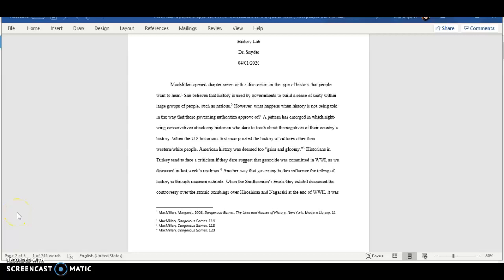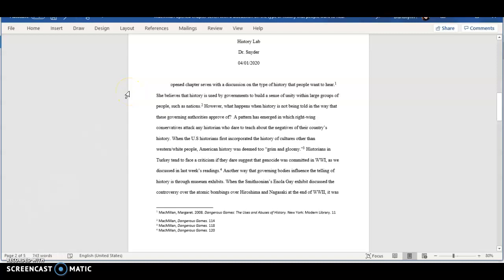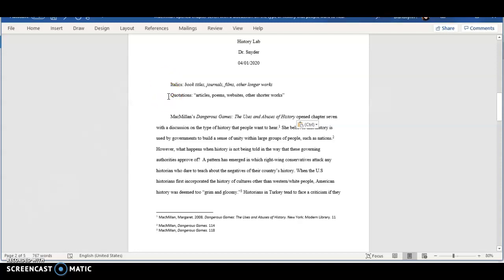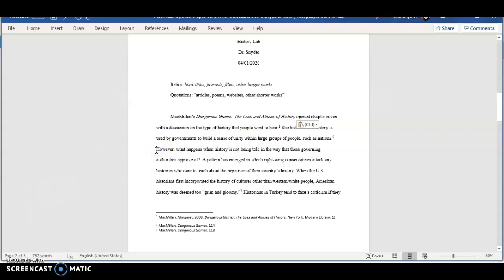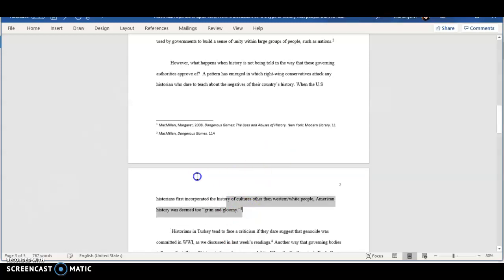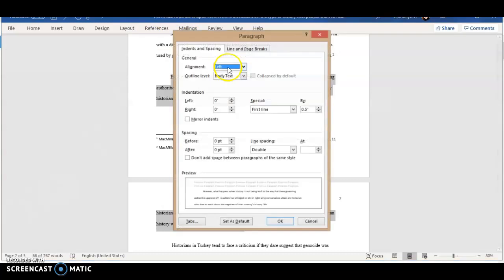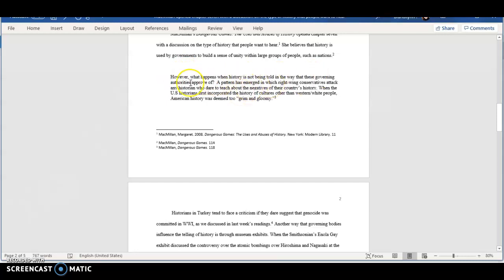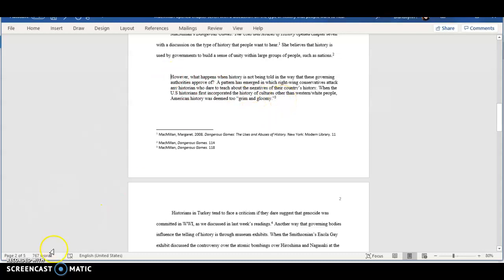When to Use Italics and Quotations in a Chicago Manual Paper